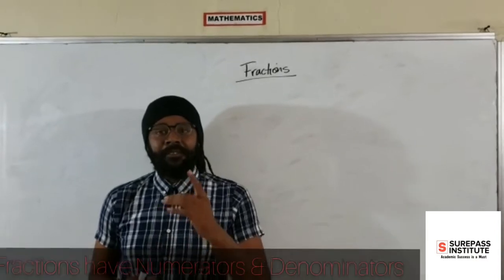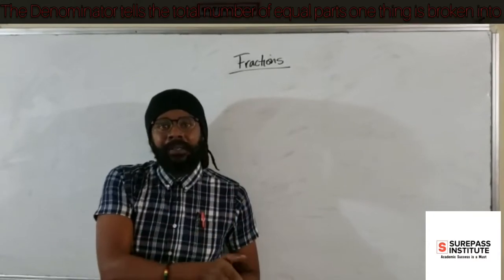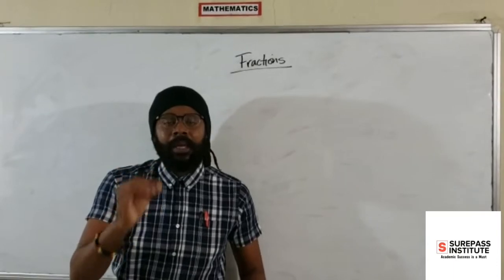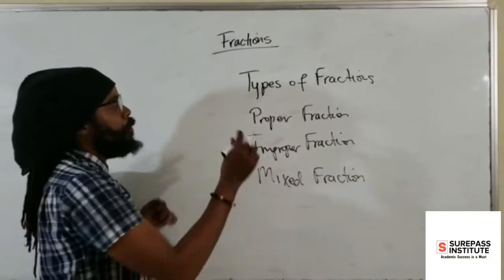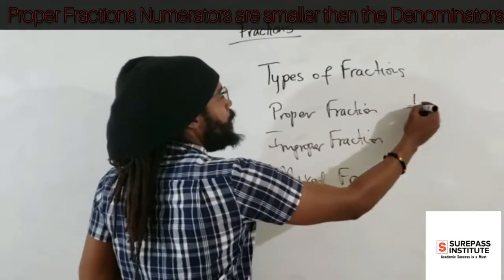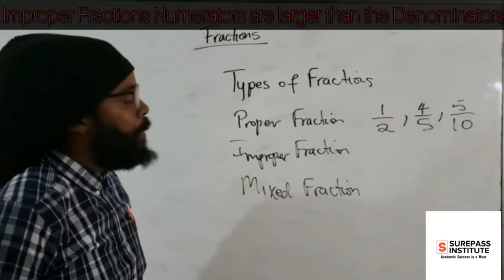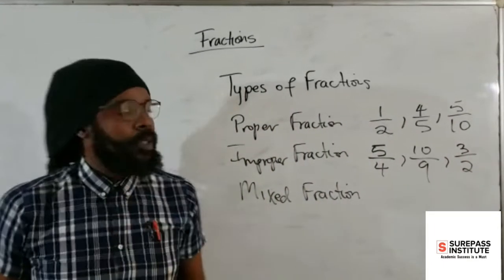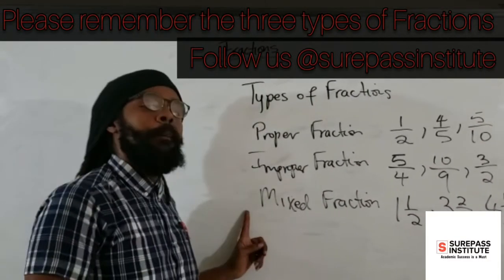SurePass Institute- Fractions (Part 1)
Fractions defined, along with detailed explanations about how to identify Fractions and what are the three types of Fractions.